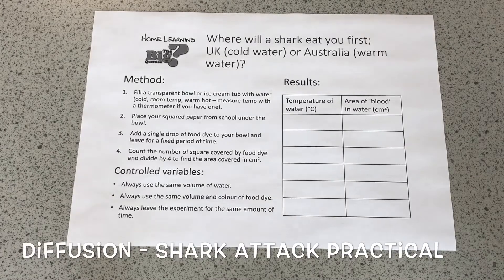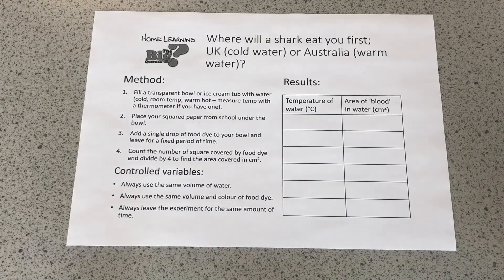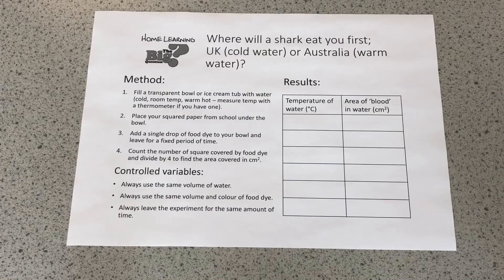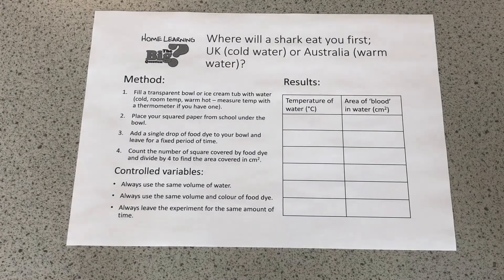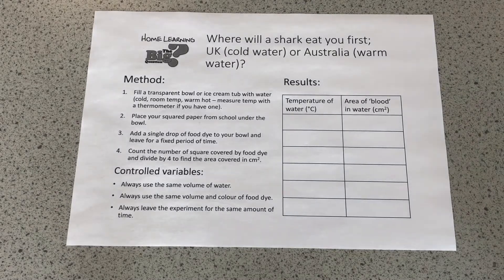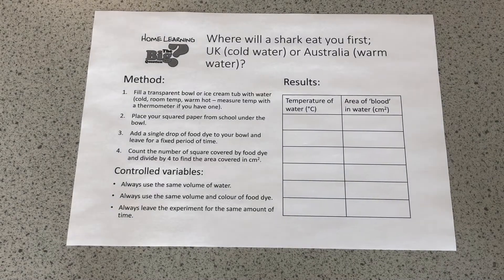KS3 Home Learning - Diffusion Shark Attack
This video is for Year 7 students studying the Particles topic, to help with the Home Learning task 'Where will a shark eat me first?'.